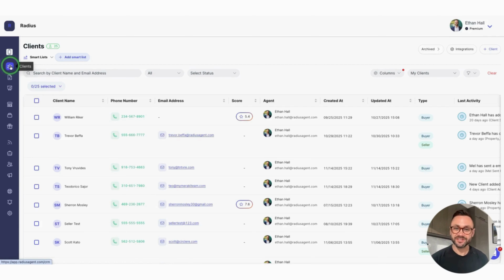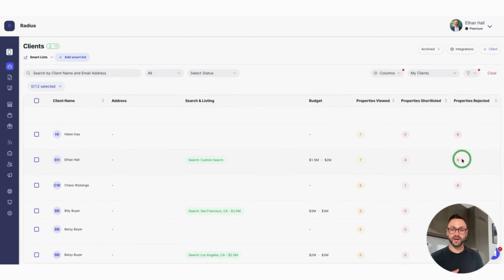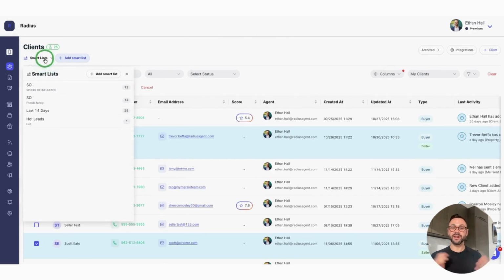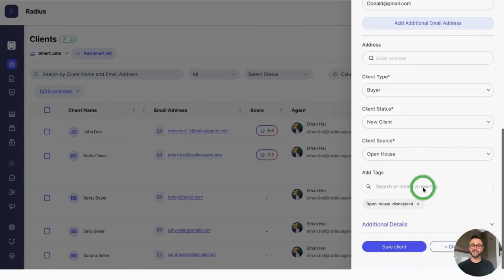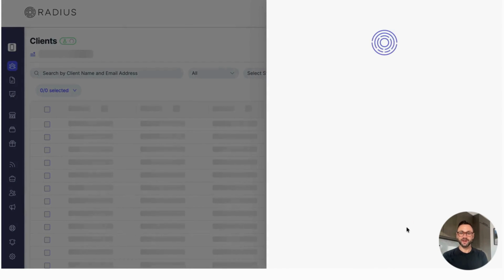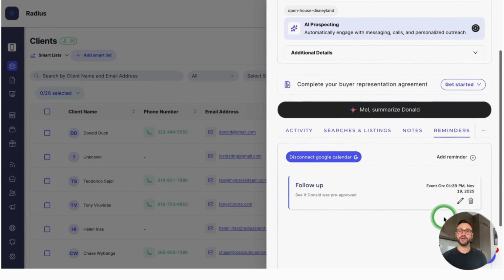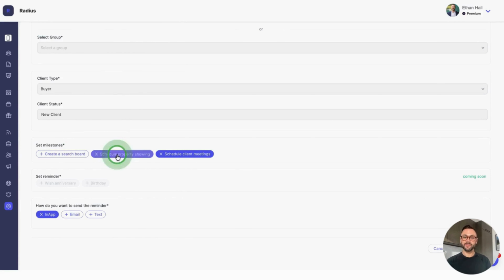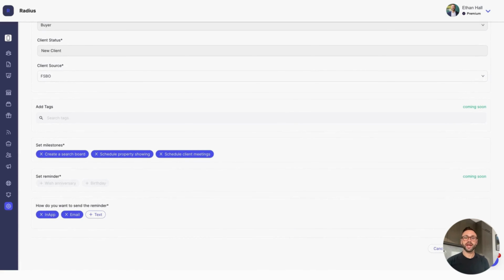Radius CRA (Customer Relationship Automation)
ABOUT RADIUS
Radius is an AI-powered brokerage platform designed to help top performing teams grow their business, improve their margins, and stay ahead of the competition.